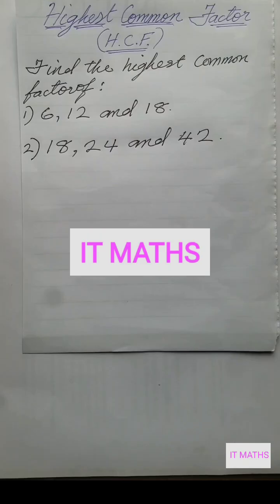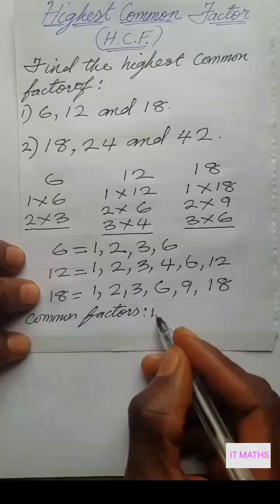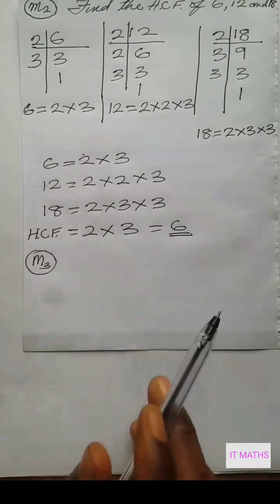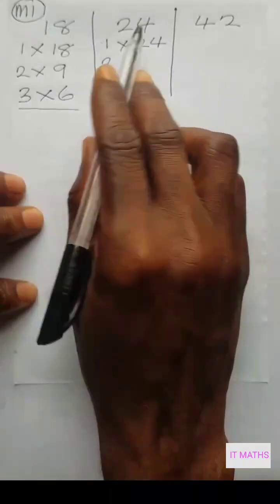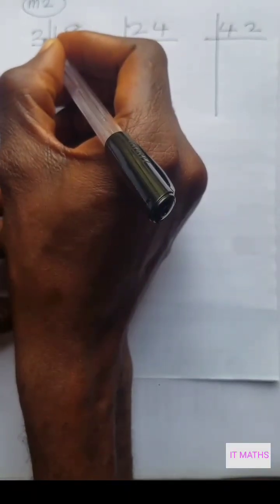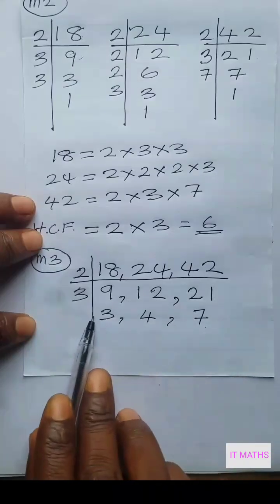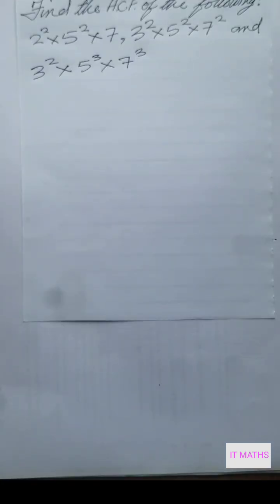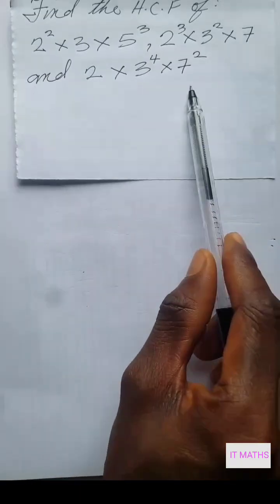How To Find The Highest Common Factor (H.C.F.)Of Numbers.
Find the highest Common Factor of 18, 24, 42